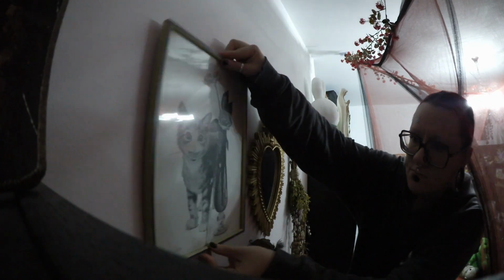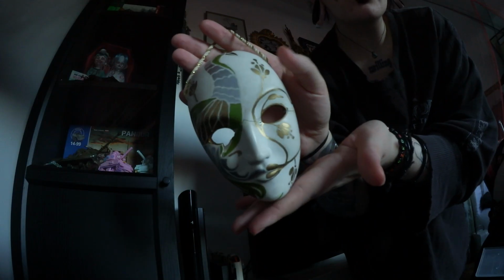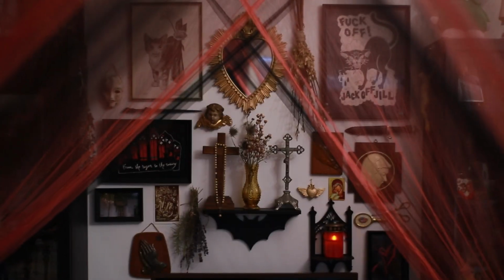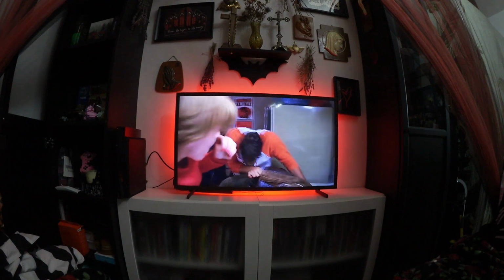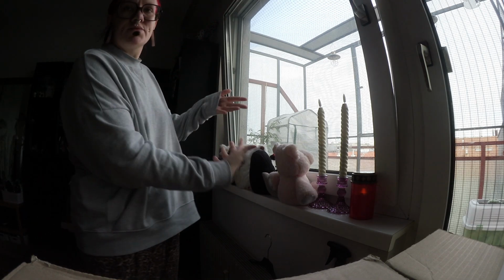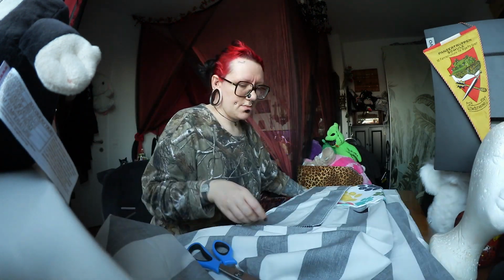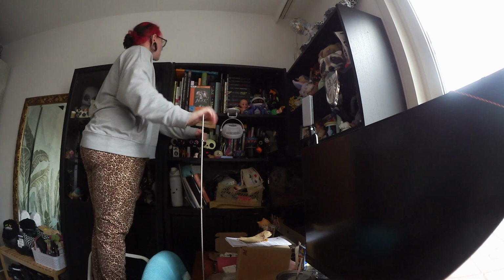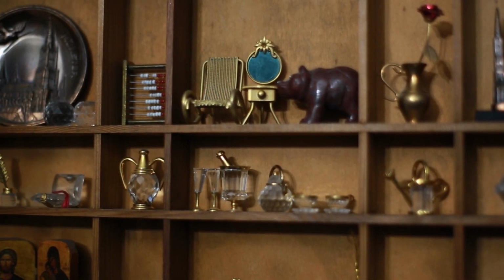Moody Eclectic Gothic Bedroom ✫ Decorate with me pt. II ✫ Thrift Finds, Trinkets, Vintage & DIY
Come hang out with me while I update my trinket wall, sew some body pillow covers and more!

00:00 - 00:14 Intro
00:14 - 04:41 Trinket Wall
04:41 - 05:17 LED TV
05:17 - 06:42 Humidifier Cauldron
06:42 - 07:57 Frischluft Fensterbrett/Trinket WIndowsill
07:57 - 09:42 DIY Bodypillow case 2 ways
09:42 - 10:07 Bed Setup (weighted blanket, rug, decor)
10:07 - 10:58 Shelf decor
10:58 - 11:13 Mini Tank Collection
11:13 - 11:28 Medical Themed Mini Collection
11:28 - 12:08 Vintage trinket shelf/Outro